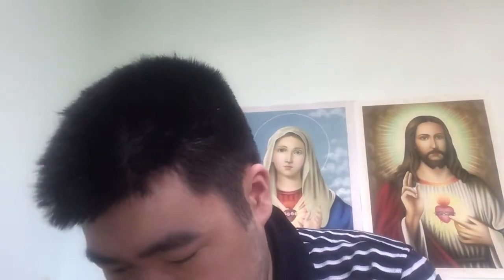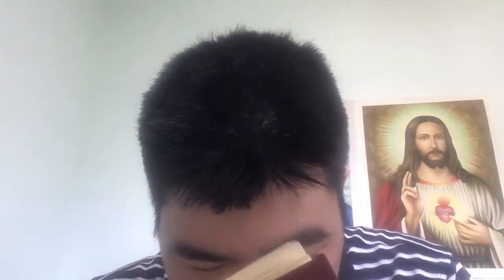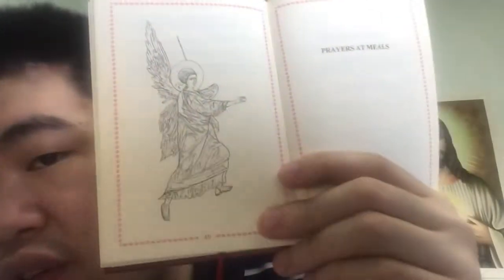St Andrews Orthodox Press prayer book